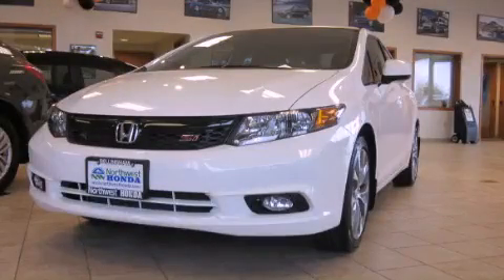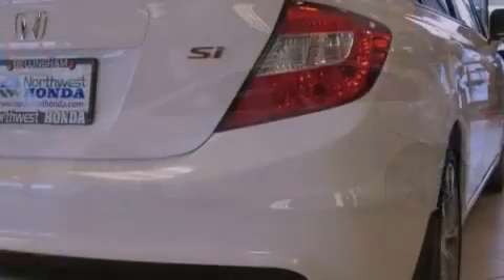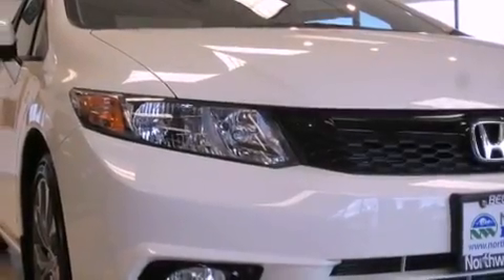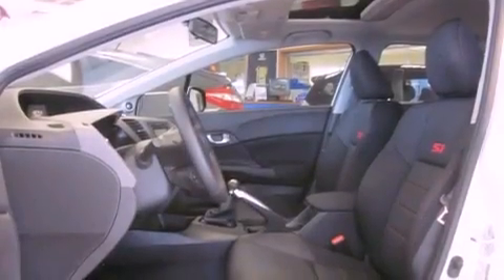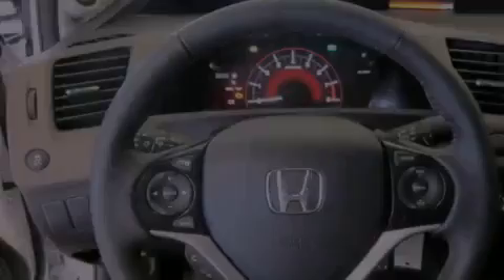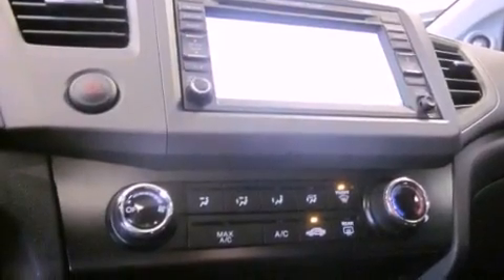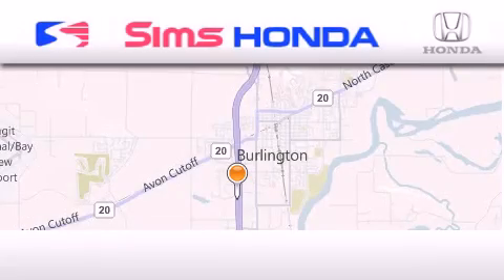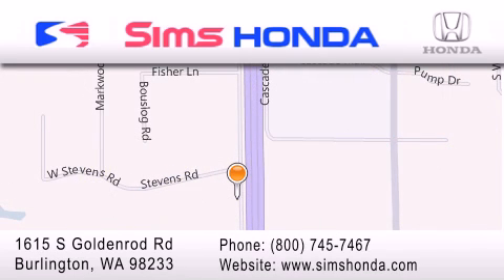2012 Honda Civic SI Burlington WA 98226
Year : 2012
 Make : Honda
 Model : Civic SI
 Engine : 2.0L I4 DOHC 16V
 Trans . : 6 Spd Manual
 Exterior : Taffeta White
 Miles : 25
 Interior : Black
 Sims Honda
 1615 S. Goldenrod Road
 Burlington , WA 98233
 2012 Honda Civic SI Burlington WA